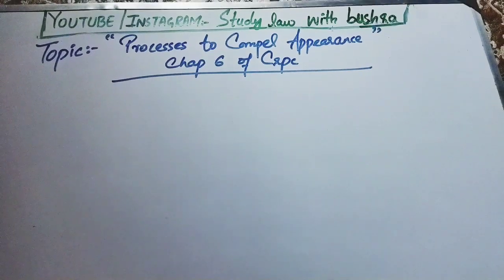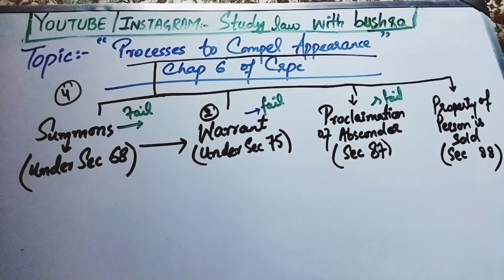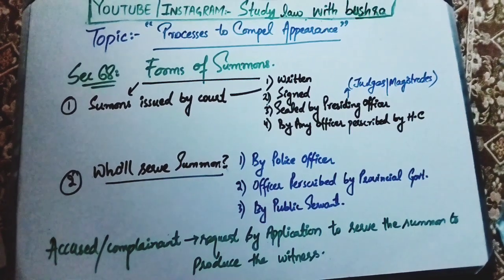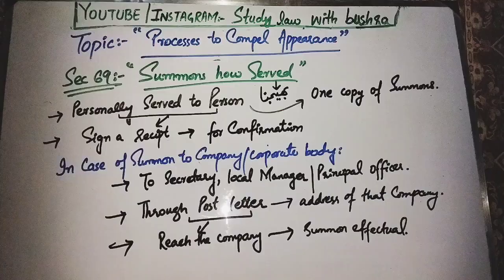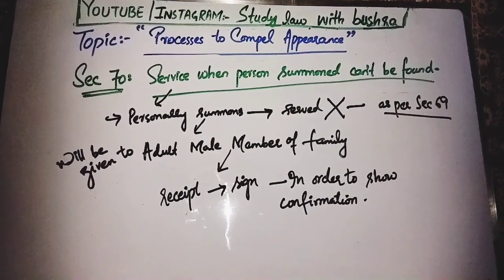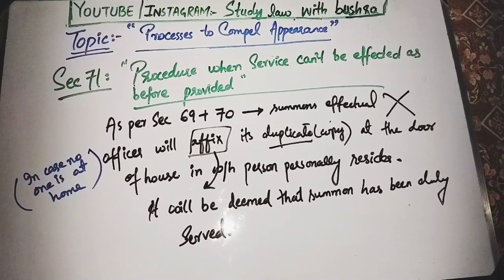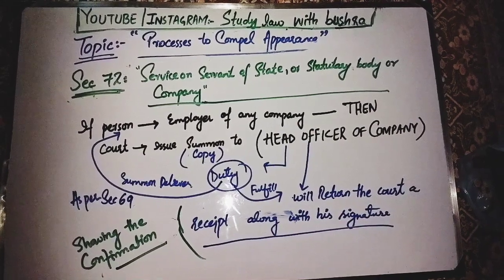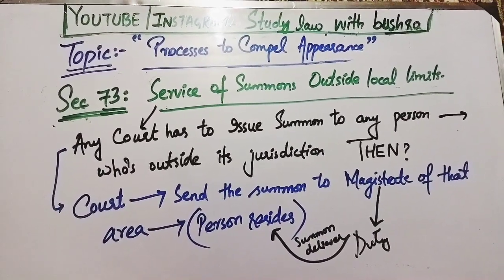Issuance of Summons & Its Procedure I Section 68-73 of CRPC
SO IN THIS VIDEO, I HAVE DISCUSSED THE CHAPTER 6 OF CRPC AND TOPIC OF HOW SUMMONS ARE ISSUED, AND WHAT IS THE PROCEDURE TO SERVE THE SUMMON UNDER SECTION 68-73 OF CRPC.

I HAVE DISCUSSED THE FORMS OF SUMMONS, WHO WILL SERVE SUMMONS AND HOW THEY ARE SERVED.

SO WATCH THIS VIDEO ATTENTIVELY TO GET INFORMATION ABOUT SUMMONS.